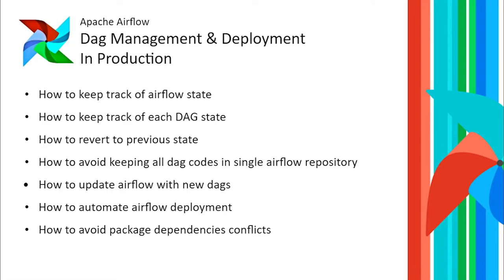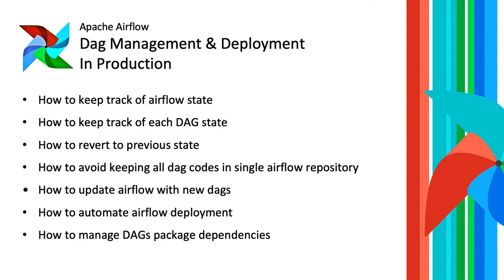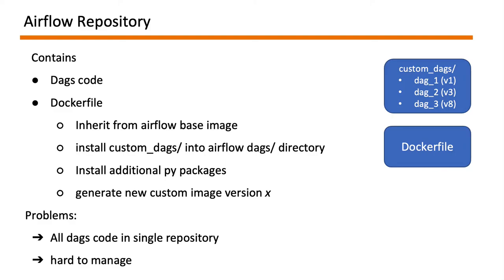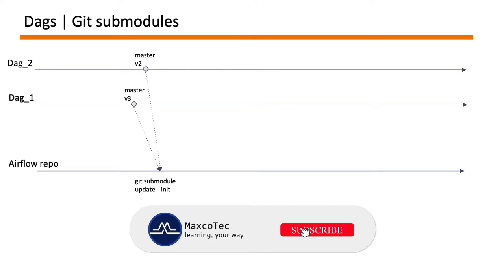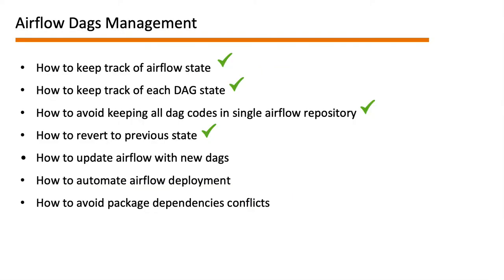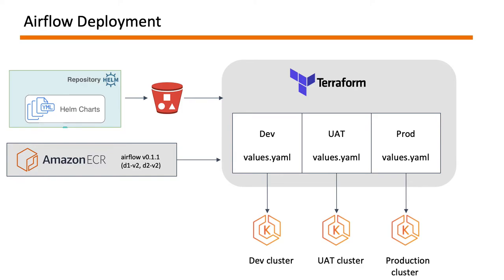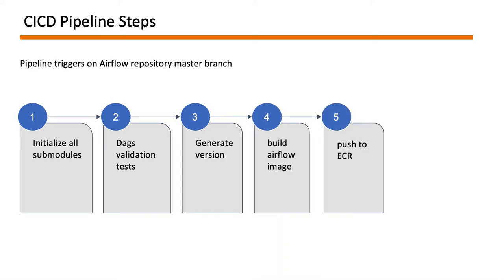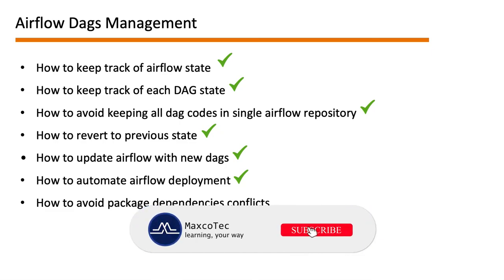How to manage Airflow Dags in Production | Dags versioning & Deployment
In this video, I'll discussing on how we (at Jagex) manage and operate more than 100+ ETL pipelines in Airflow efficiently.

00:00 Intro
00:27 Issues we faced
02:08 Airflow & DAGs versioning
05:47 Airflow Deployment Process
06:51 Automated CICD deployment
08:53 Airflow Dag versioning proposal AIP-36
09:11 Outro